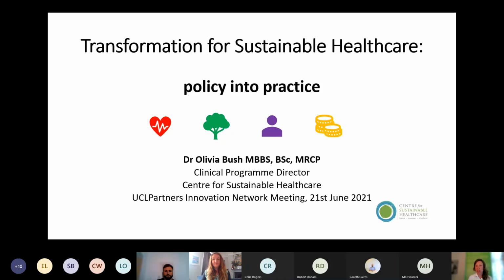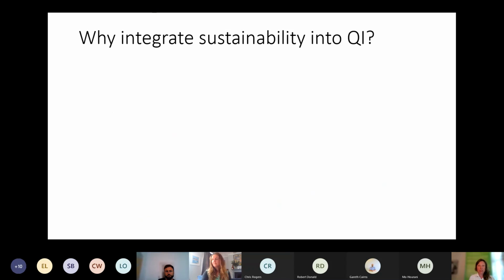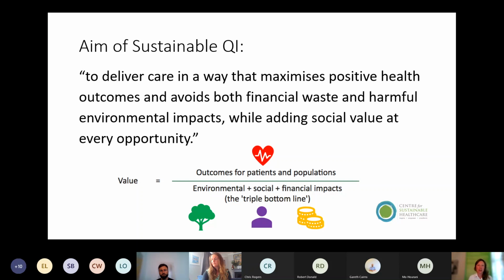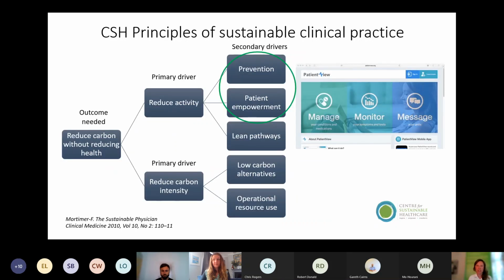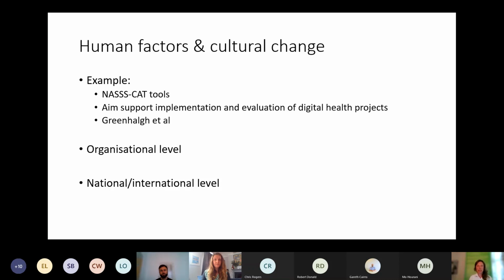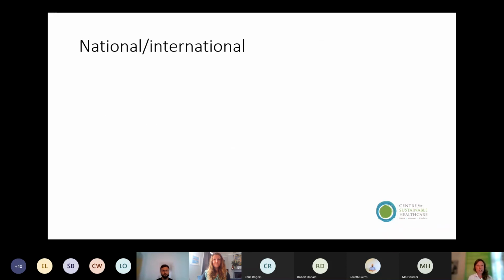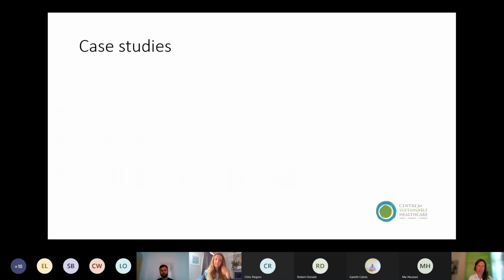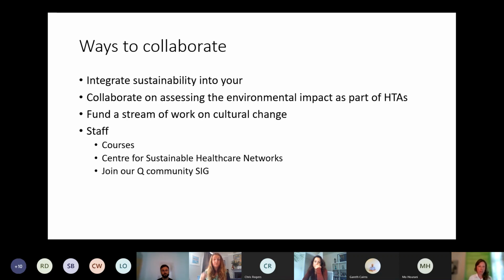Sustainable Healthcare: Sustainability in Clinical Practice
UCLPartners Secondary Care Innovation Network meeting - 21 June 2021: Dr Olivia Bush, Clinical Programme Director at the Centre for Sustainable Healthcare talks about how to achieve sustainability in clinical practice.